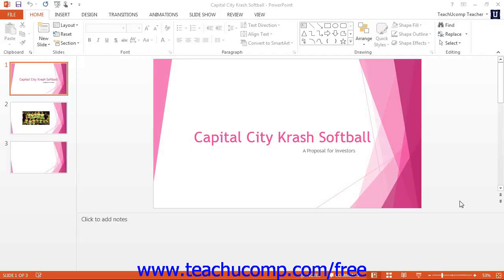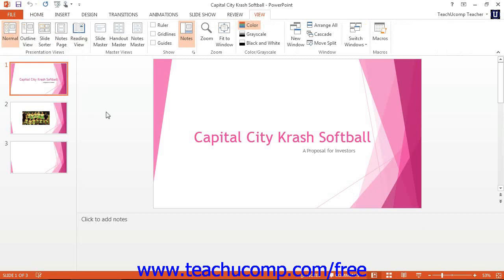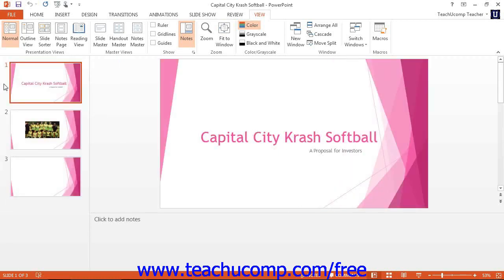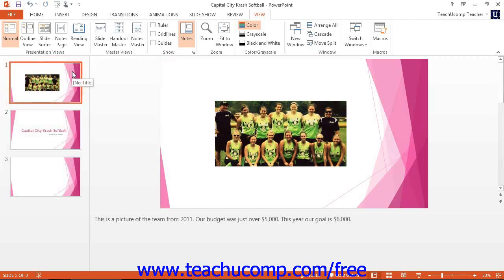PowerPoint 2013 Tutorial Normal View Microsoft Training Lesson 3.1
Learn about the normal view in Microsoft PowerPoint - the most comprehensive PowerPoint tutorial available. Visit us today!